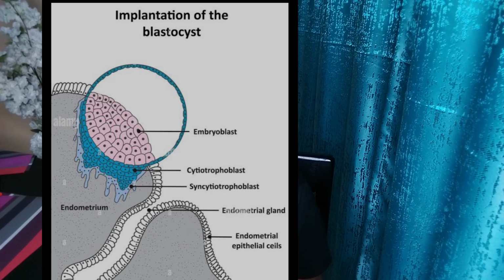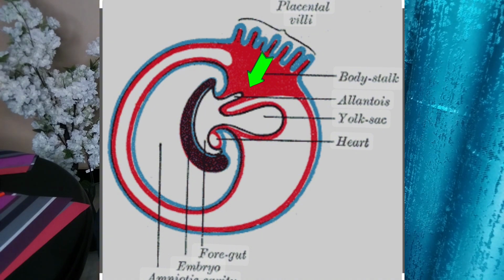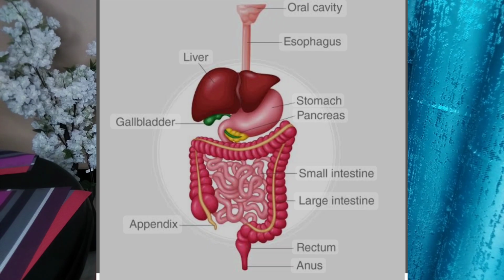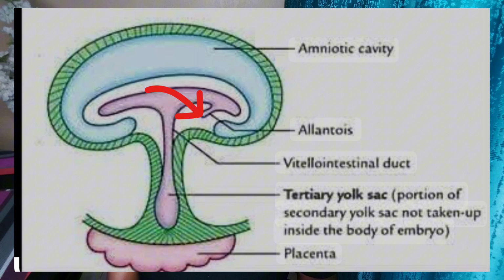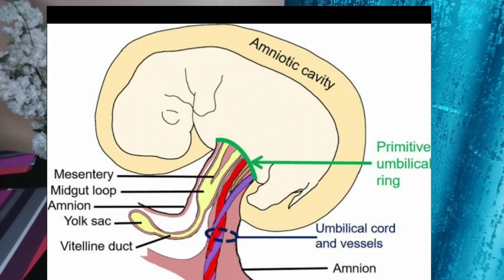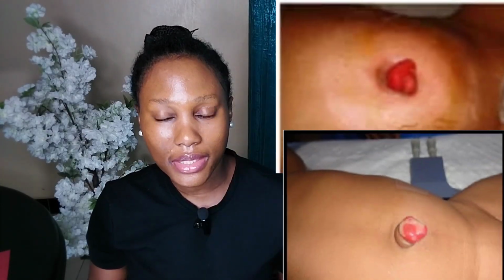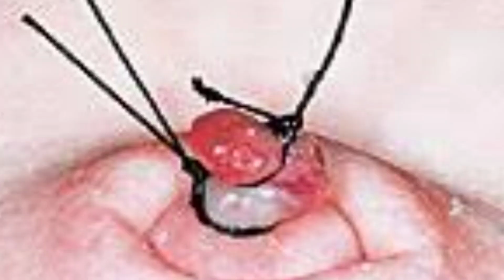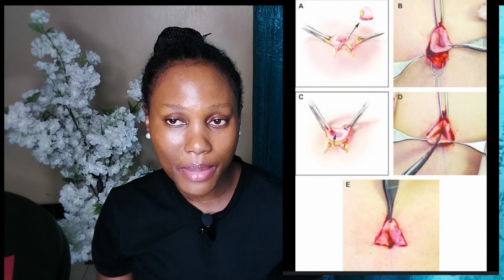Umbilical adenomas are prone to recurrent infections;Umbilical adenomas vs Umbilical Granuloma.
Hello everyone, Let's talk about umbilical adenoma/Raspberry tumor today.In this video,I have talked about the definition,embryology,clinical presentations, umbilical granuloma vs Umbilical adenoma, treatment and take home message.Please also subscribe to my channel Link;